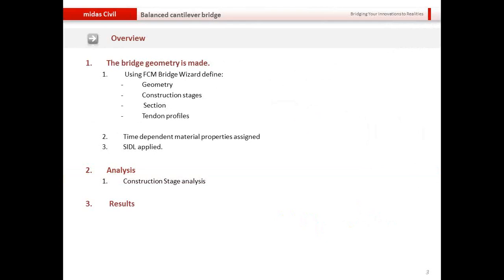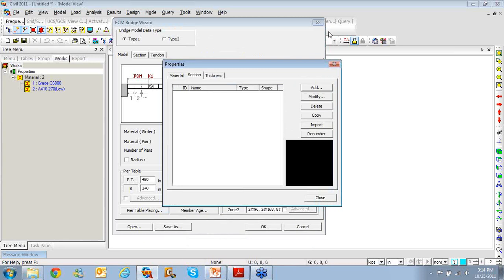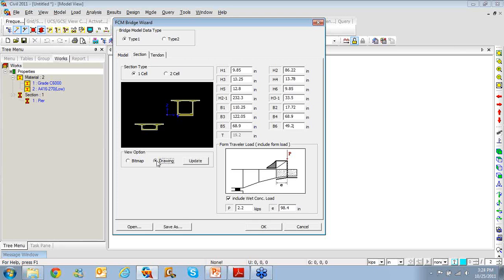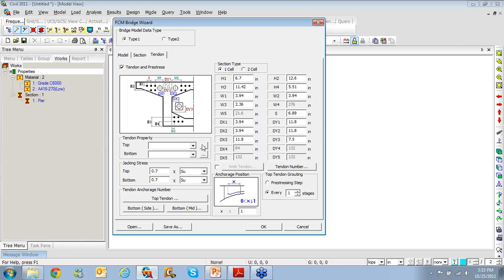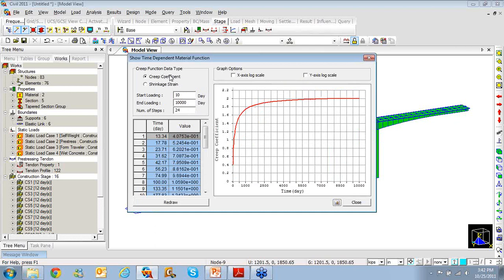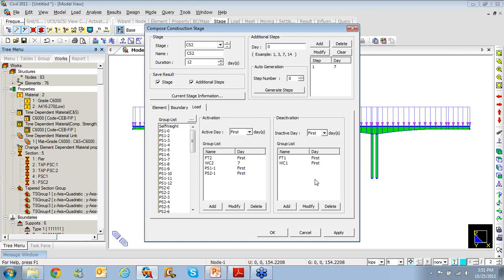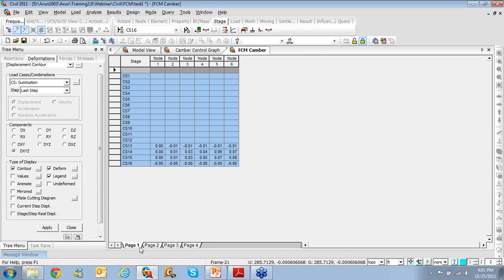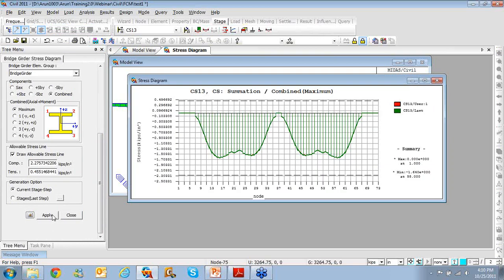Balanced Cantilever Bridge Design - midas Civil Online Training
By modeling and analyzing this balanced cantilever bridge, this tutorial aims to introduce construction stage design in midas Civil software.